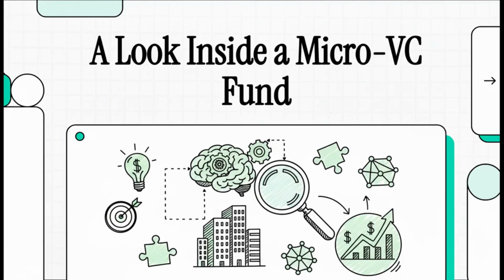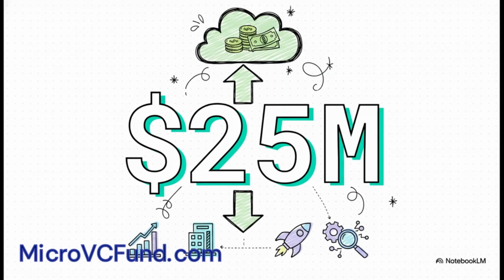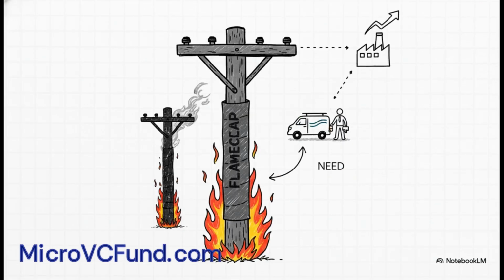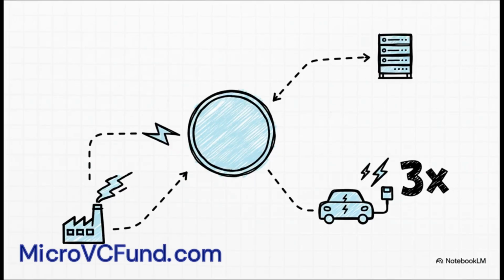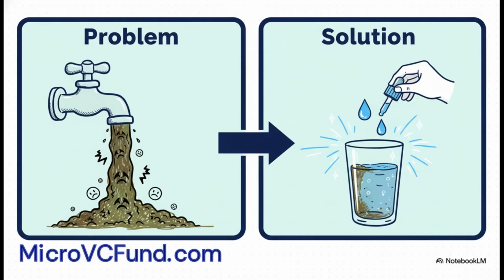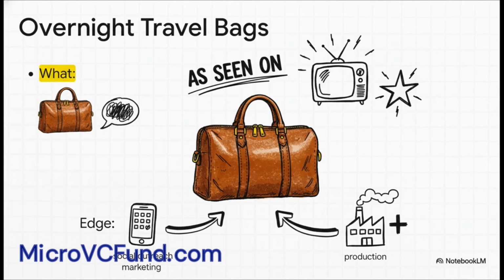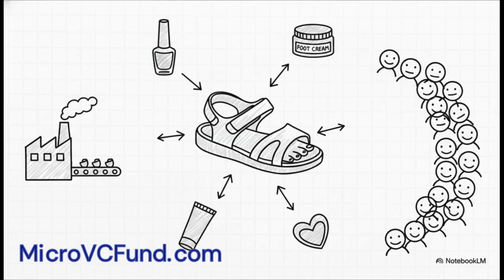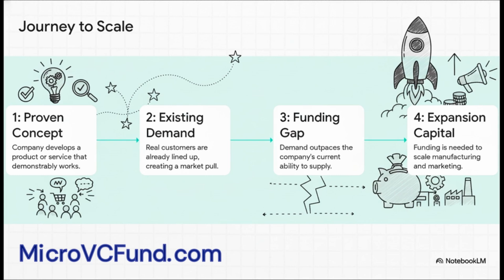Micro Venture Capital Fund Intro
Learn more about out fund and you options now.